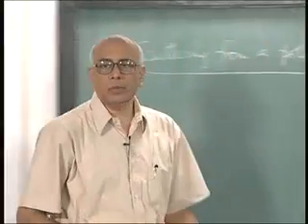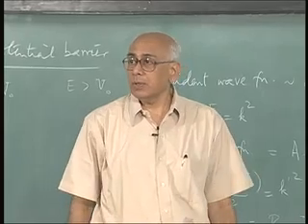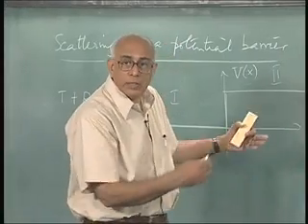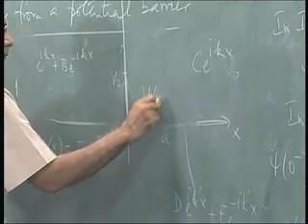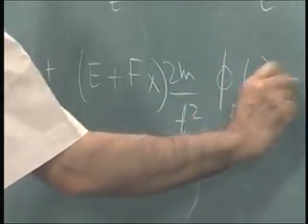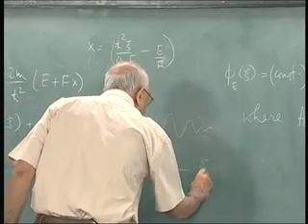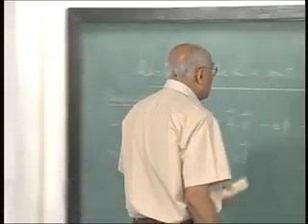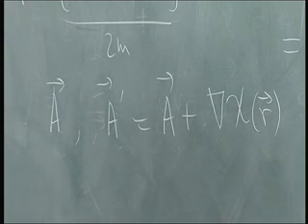Lecture - 15 Quantum Physics